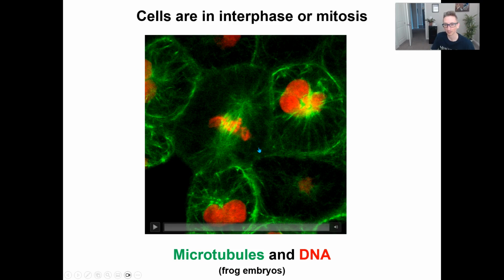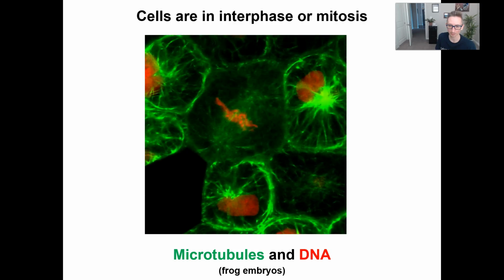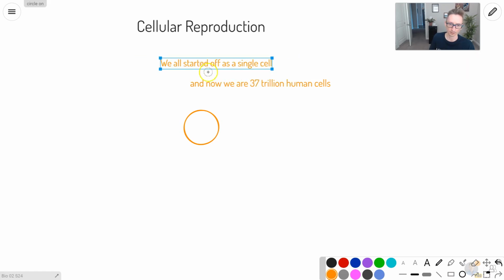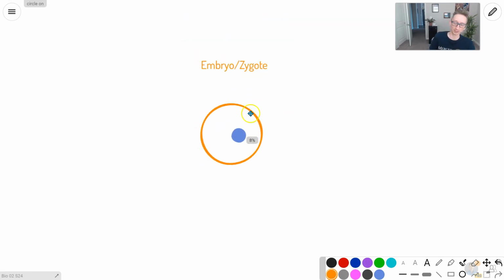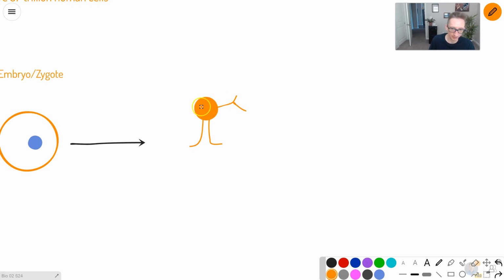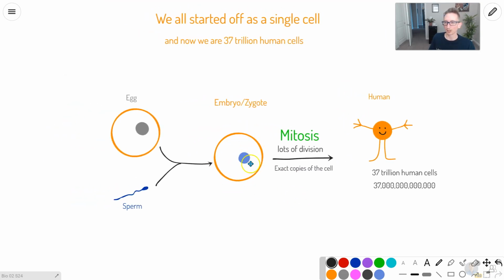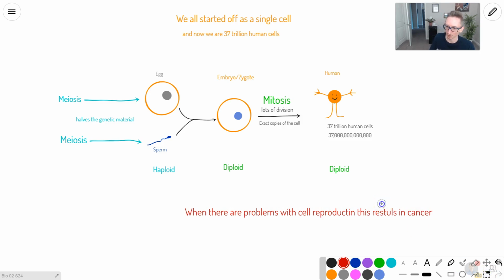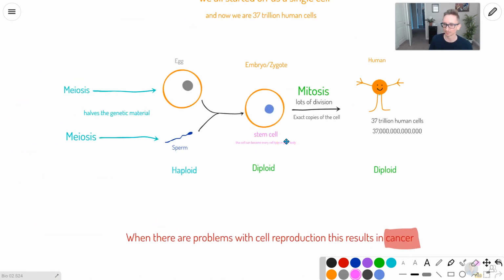Cells reproduce?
How is it that we all came from a single cell but are now 37 trillion cells? That is bonkers. We'll we break down the basics. From this video you will forever know the difference between mitosis and meiosis.